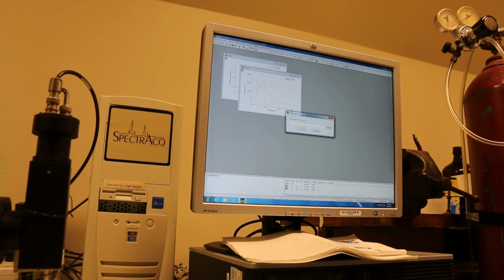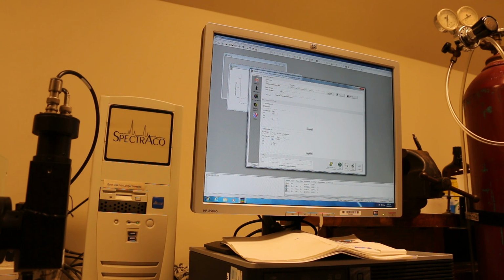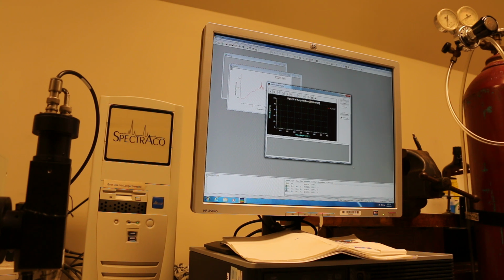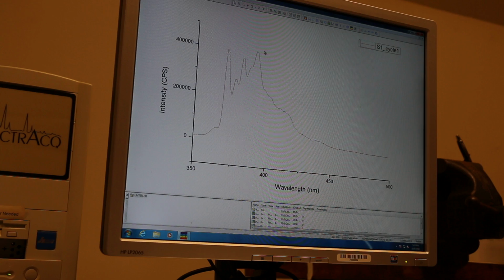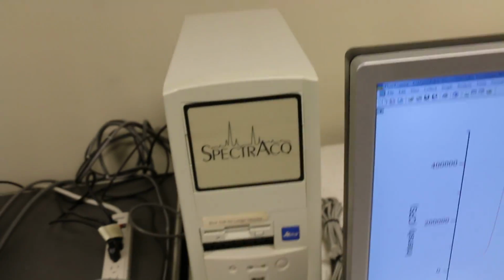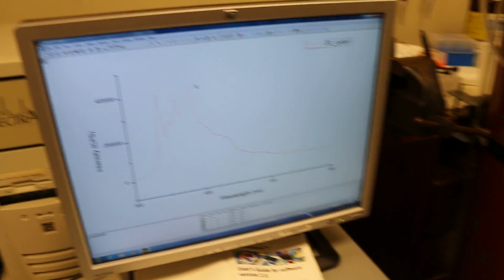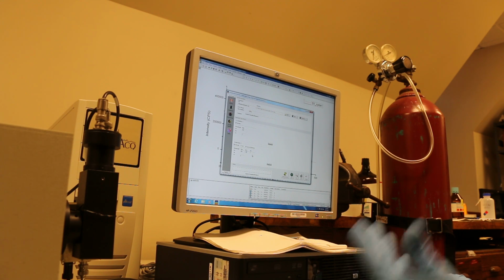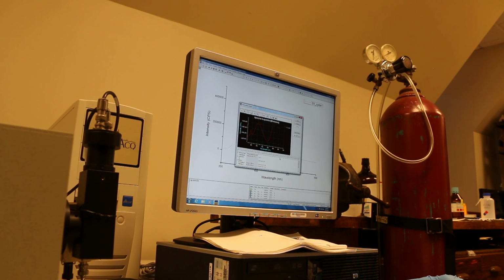Fluorescence Spectroscopy-STEM Discovery Day 2020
I define what spectroscopy is; and then talk about my research using fluorescence spectroscopy to study the interaction of small  molecules with drug-metabolizing enzymes. I collect a spectrum of pyrene and a dye, cresyl violet.